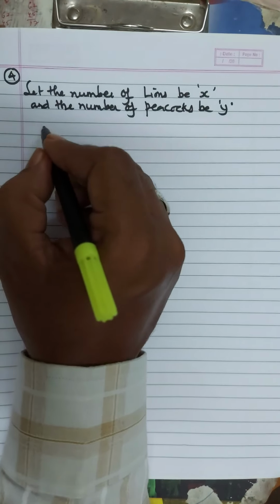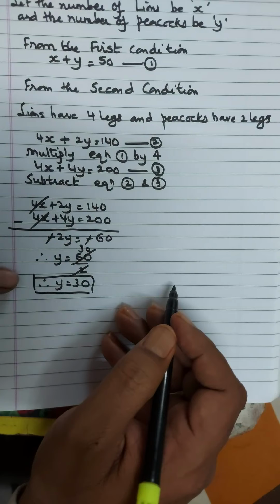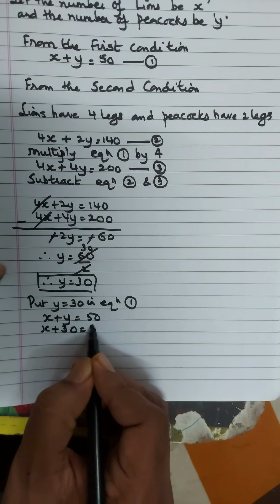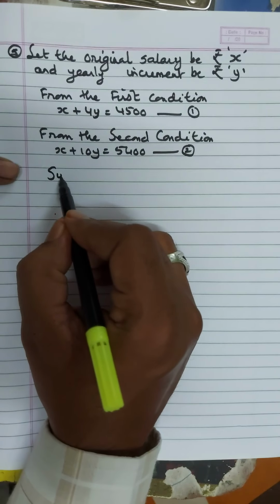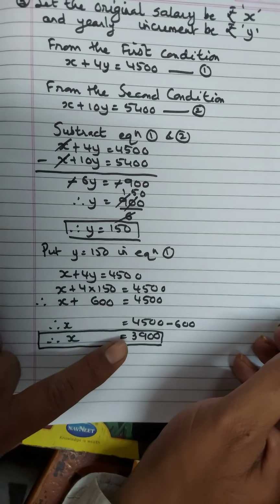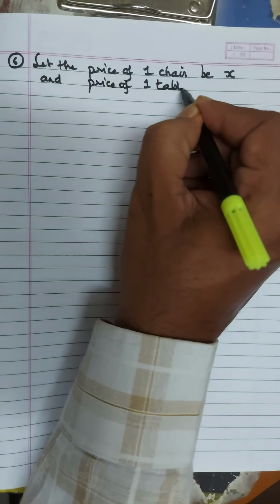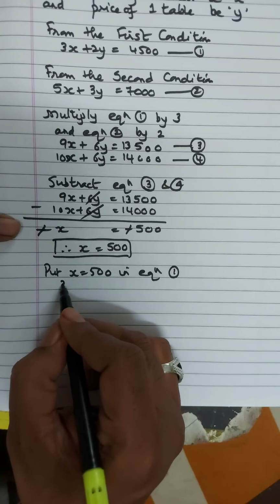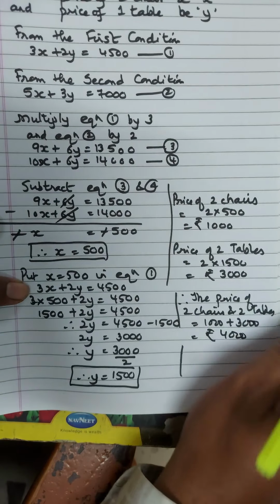Maths 2 Class 9 Linear Equations in Two Variables Practice Set 5 2 Q no 4,5 & 6